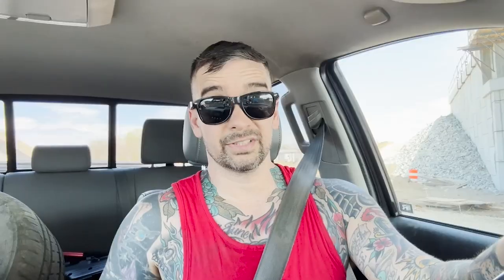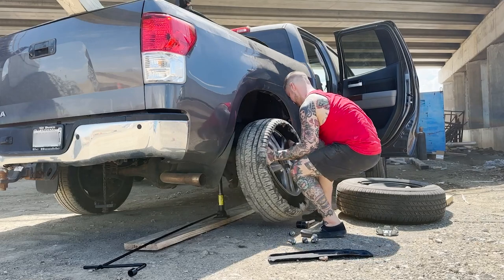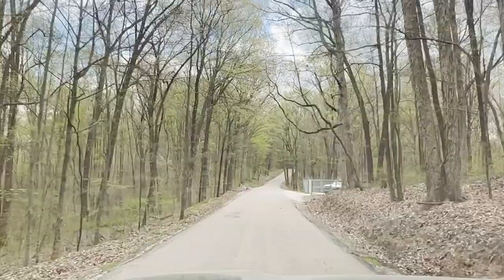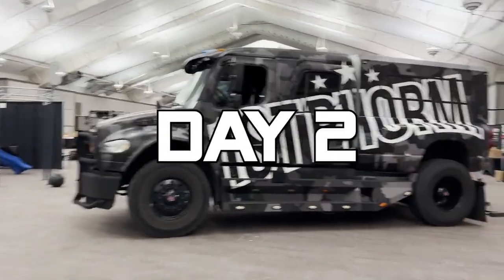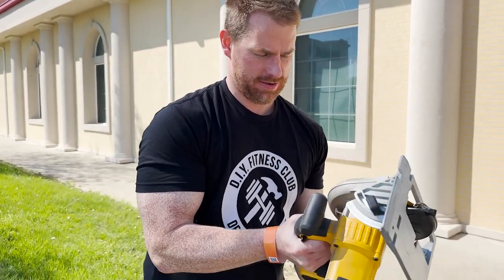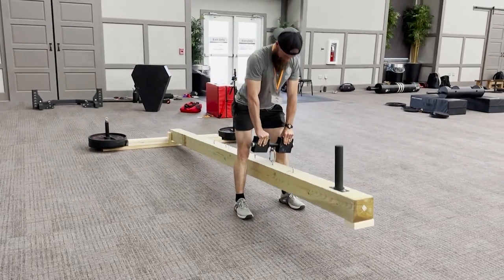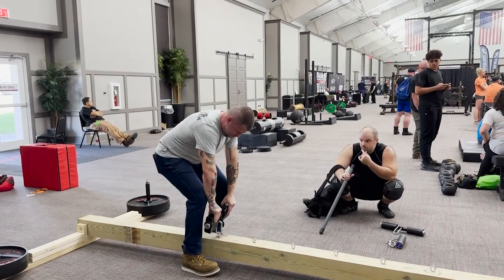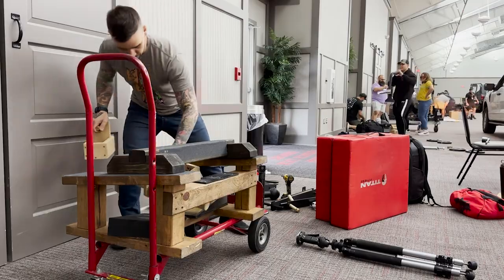I went to HomeGymCon 2023! It was a wild and unforgettable experience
HomeGymCon 2023 was amazing. A huge thanks to everyone who showed up, helped out, and supported.

Preacher pad
Barbell bomb
Abmat
Quarter rings
Medicine balls

0:00 The drive
3:22 Day 1 at HomeGymCon
4:44 Day 2
7:07 Day 3